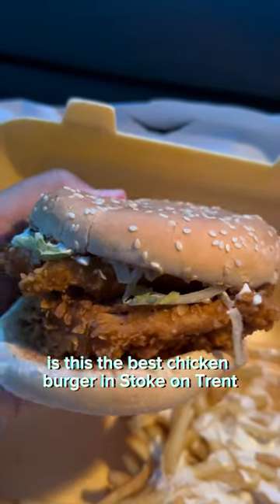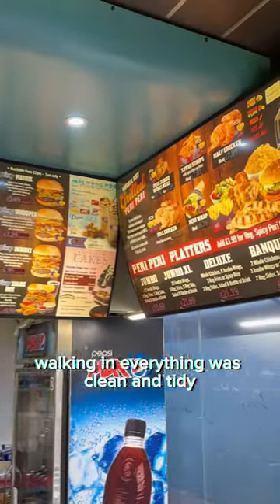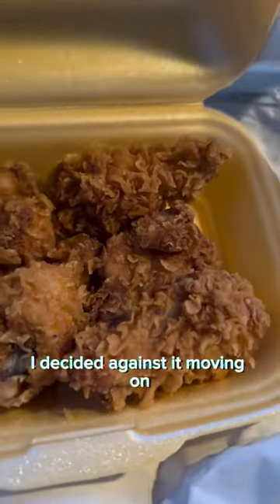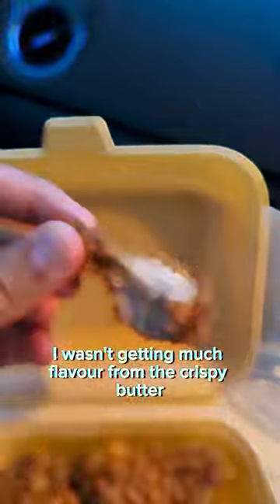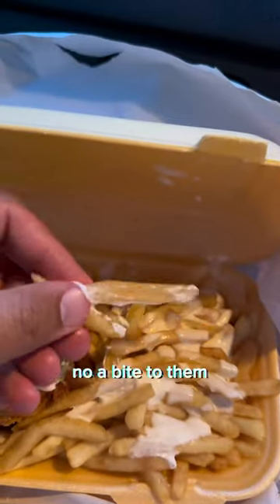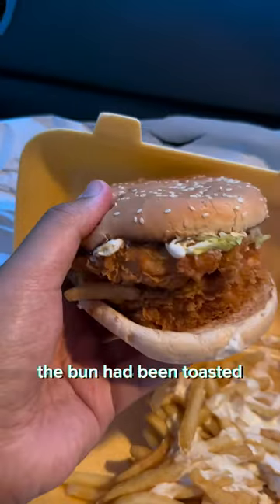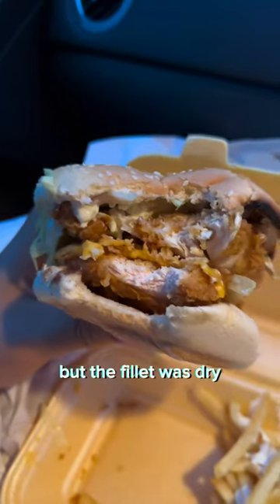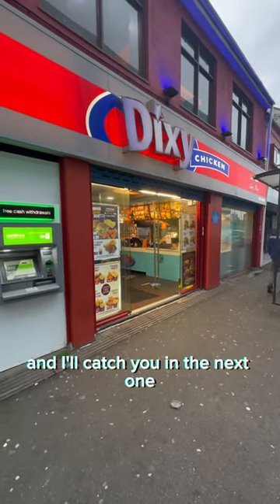IS THIS THE BEST CHICKEN BURGER IN STOKE-ON-TRENT? Dixy Chicken(Stoke, Hanley)